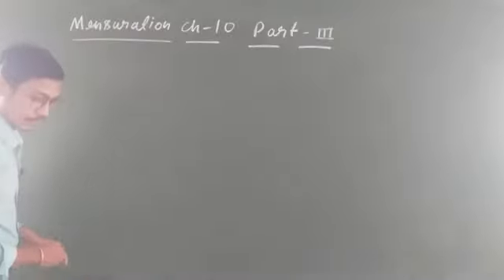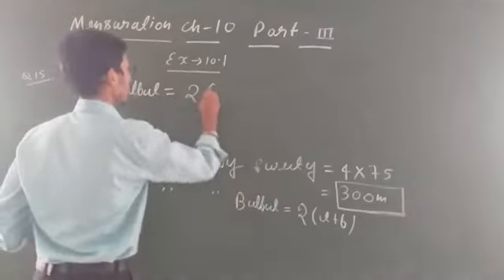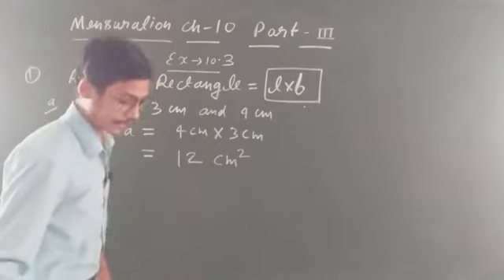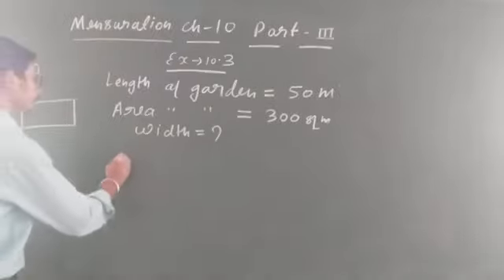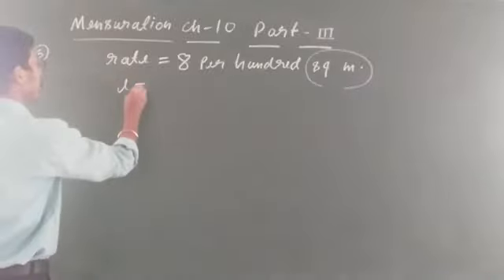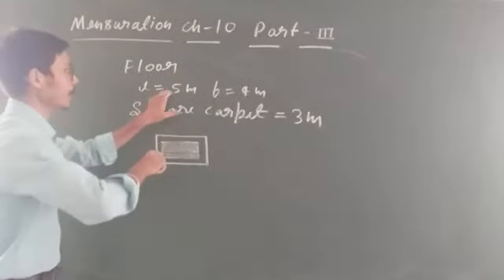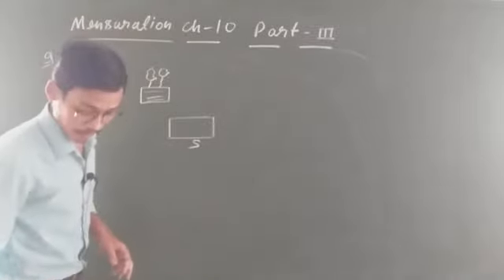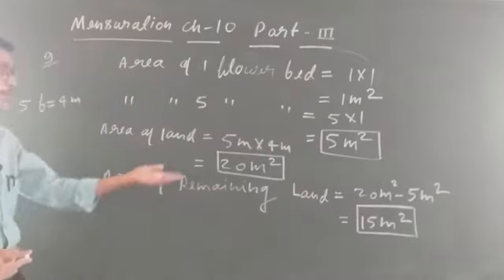Class VI , Maths ,Ncert Mensuration ch-10, part -3